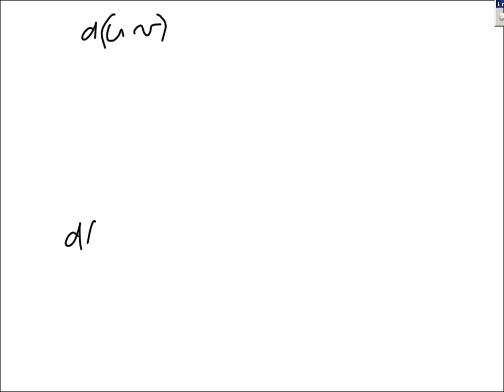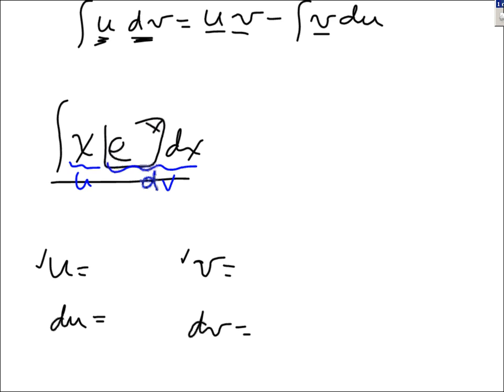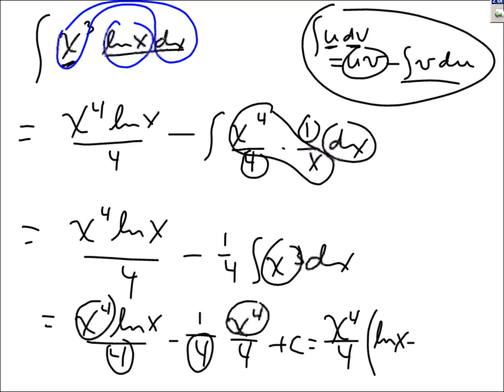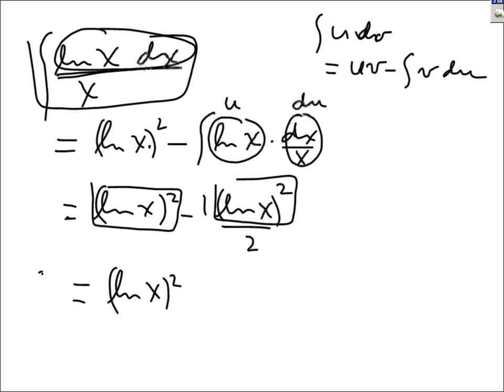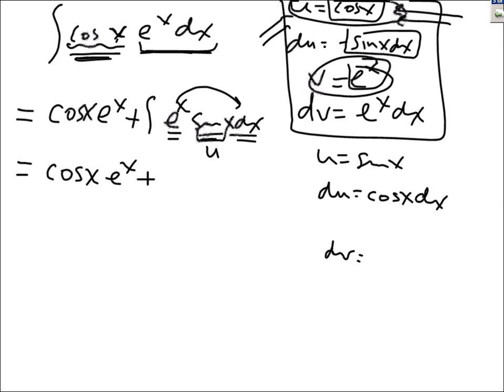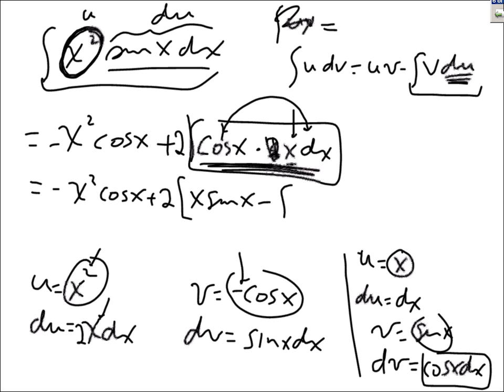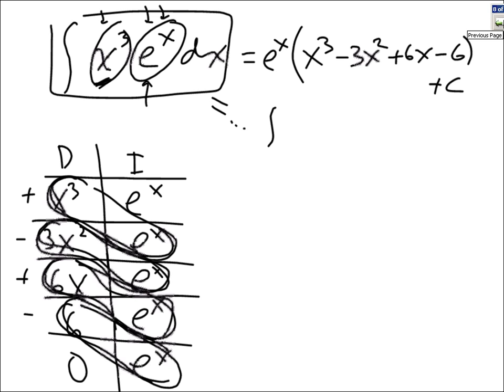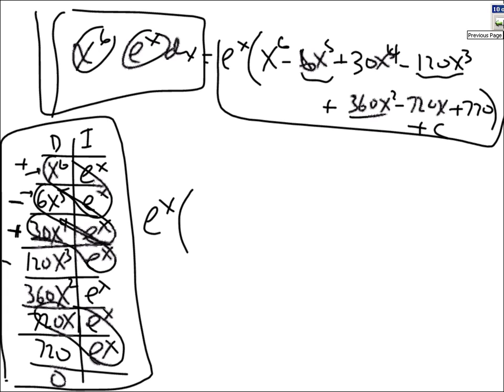Integration by Parts by Free Academy